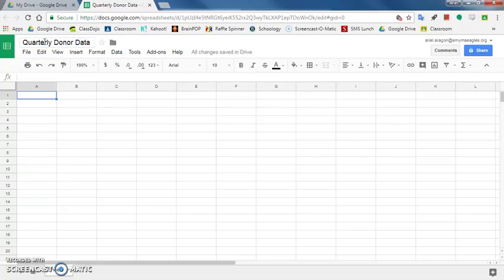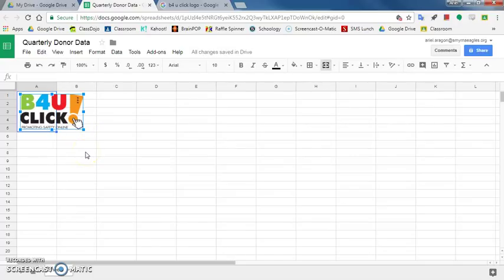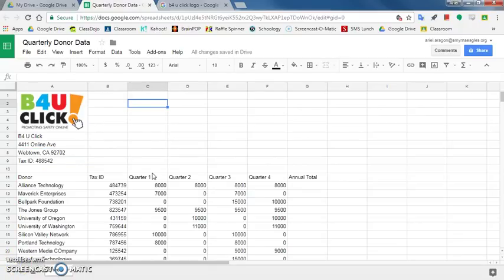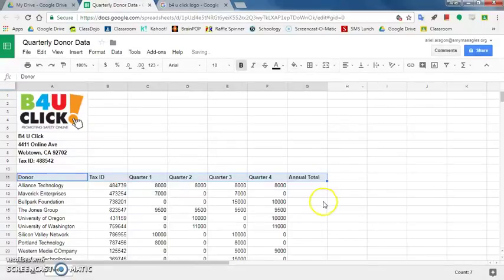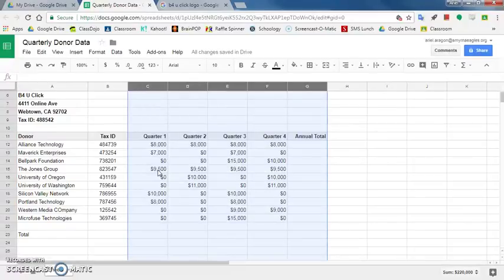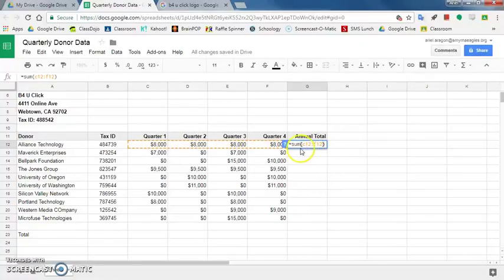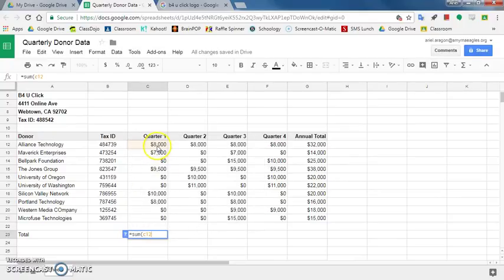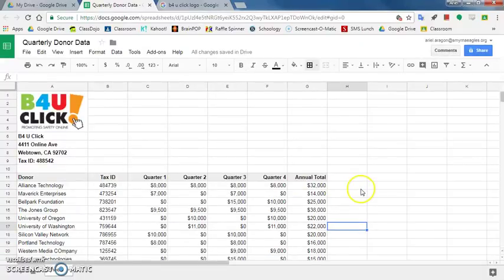Quarterly Donor Data (Project 2.2) Video Walk-Through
Students, remember that you can pause the video at any time as well as move through the video at your own pace!

Video walkthrough of Learn By Doing: Google Docs Specialist Project 2.2 - Quarterly Donor Data. Lesson published by B.E. Publishing.

Click on the times below to see a specific step:
Step 2 - 0:32
Step 3 - 0:48
Step 4 - 1:18
Step 5 - 3:00
Step 6 - 4:53
Step 7 - 5:56
Step 8 - 6:49
Step 9 - 7:25
Step 10 - 8:39
Step 11 - 10:48
Step 12 - 12:03
Step 13 - 12:54
Step 14 - 13:34
Step 15 - 13:59
Step 16 - 14:17